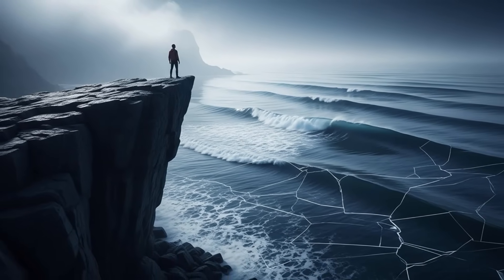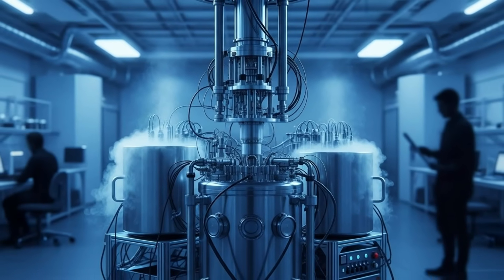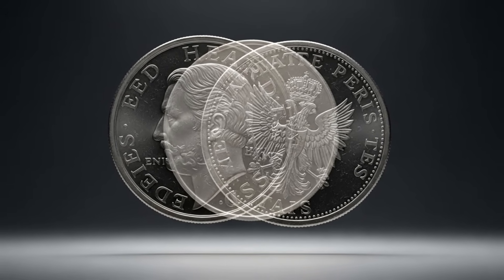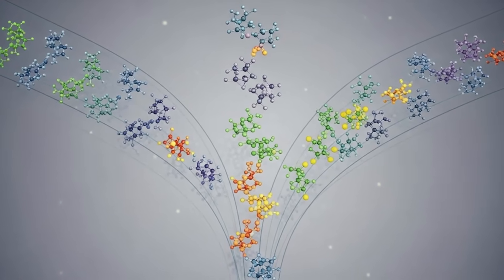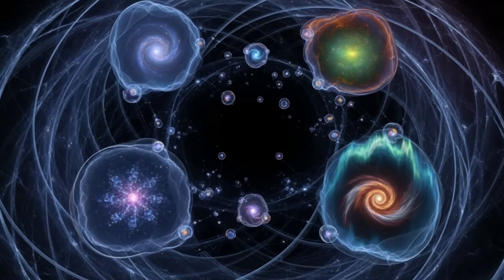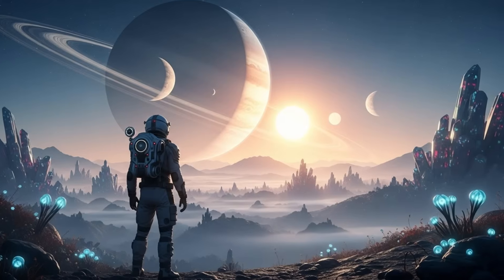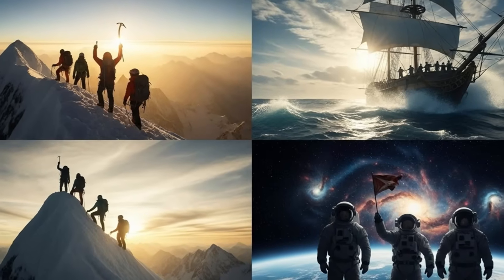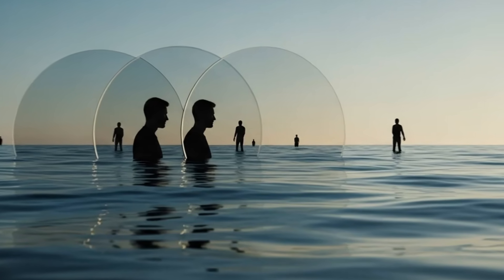What Grok 3 Discovered About Google's Quantum Chip Changes Everything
Discover the groundbreaking revelations from Grok 3 about Google’s Quantum Chip that could reshape the future of technology forever. In this video, we break down what Grok 3 uncovered, why it matters, and how these quantum computing advancements might revolutionize AI, data security, and global innovation. Whether you’re a tech enthusiast, researcher, or curious learner, this deep dive into Google’s quantum leap will give you insights into the next era of computing. Don’t miss out on understanding how quantum chips are set to change everything we know about speed, intelligence, and the digital world ▀▀▀▀▀▀

Credits:
Writer: Daniel R. Holloway
Video Editor: Marcus Feldman
Research Lead: Arjun Mehta
Script Editor: Clara Whitmore
Thumbnail Designer: Ethan Cole
Publishing Lead: Sofia Reynolds
Production Manager: Lucas Bennett
Edit Producer: Amelia Brooks
Head of Luminox: Nathan Cross
Creator of Luminox: You